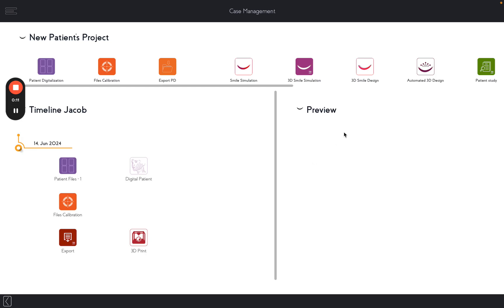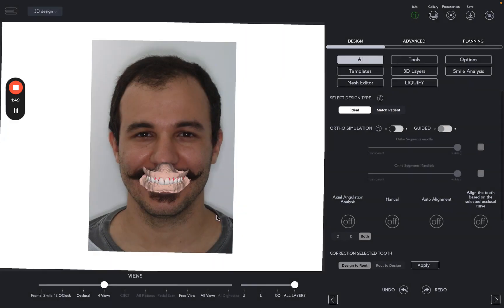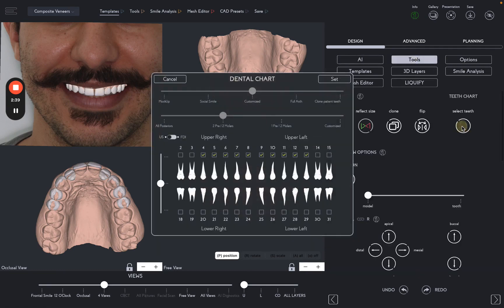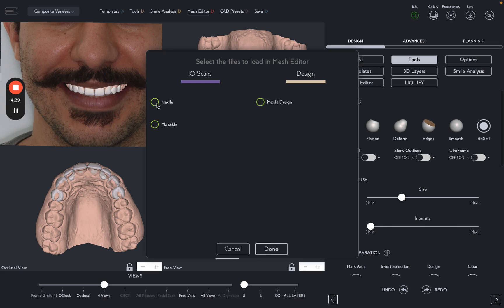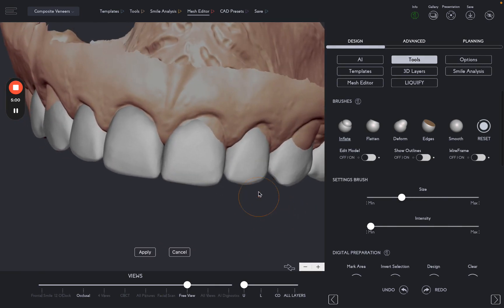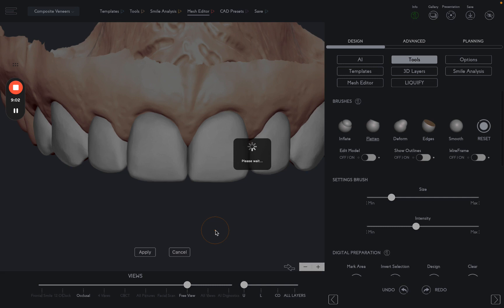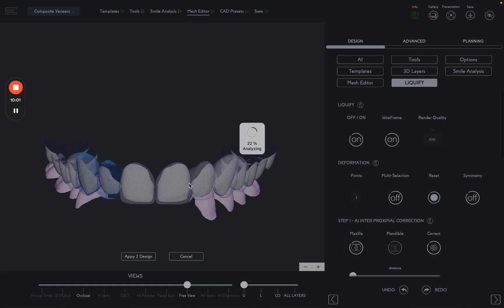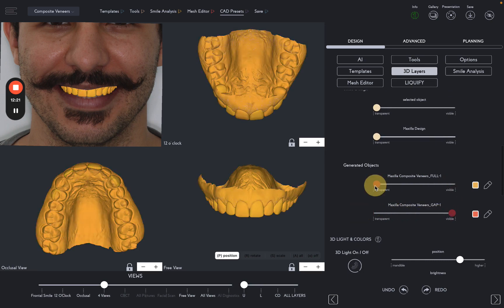How to create Composite Veneers Design in your dental office in a few minutes, using Smilefy AI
Get 3D print-ready models to perform composite restorations:
- facially-guided Smile Design
- easy-to-use designing workflow, supported by AI
- 3D print-ready models in a few minutes